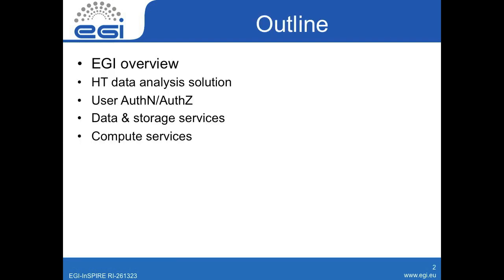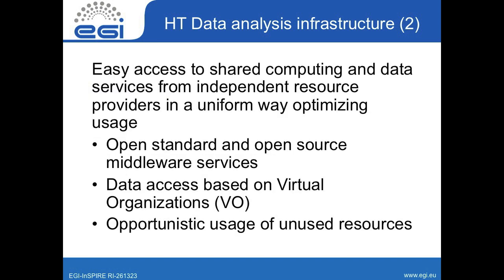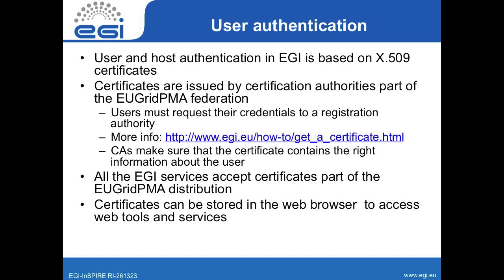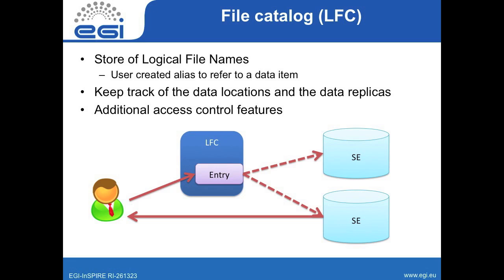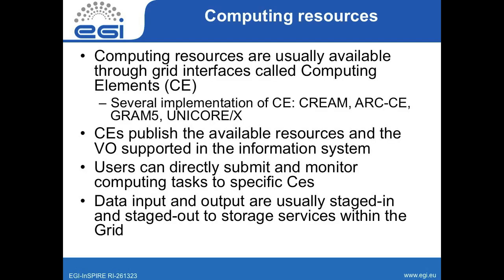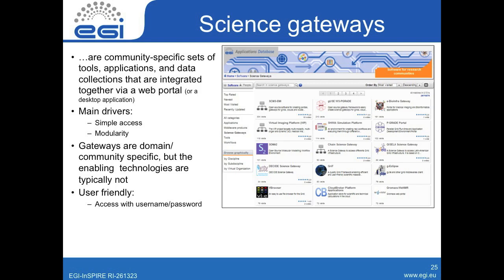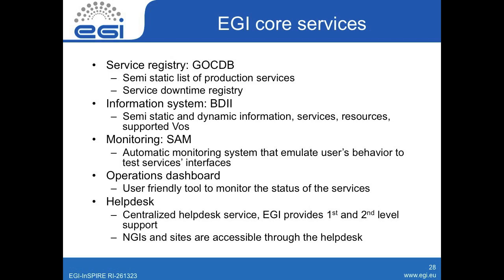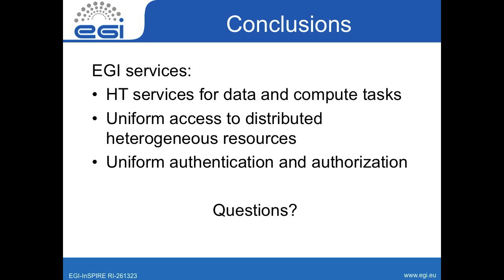EGI's High-Throughput Data Analysis Solution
This is recording is part of the EGI webinar series where eminent guest lecturers working in specialist fields relevant to the community are invited to deliver topical presentations.

EGI provides solutions to accelerate data-intensive research built through a mature service catalogue. In this webinar Peter Solagna presents the High Throughput Data Analysis Solution. This provides large-scale computing, storage and the data management facilities used to handle big datasets all allow faster results and enable global collaborations. The presentation describes the services and tools that enable users to store, access, process and analyse their data and run their computing applications in a collaborative manner using the EGI distributed infrastructure.  The session was targeted primarily at new ENVRI users who are starting to use the EGI services and infrastructure but the presentation is of value to a much wider audience.

Peter Solagna is the Operations Manager at EGI.eu and for the past 3 years has been heavily involved in the deployment of middle-ware services on the productions infrastructure.